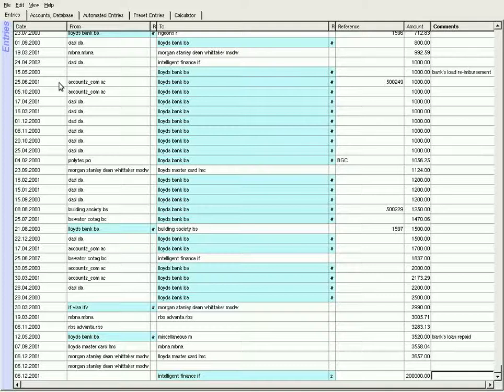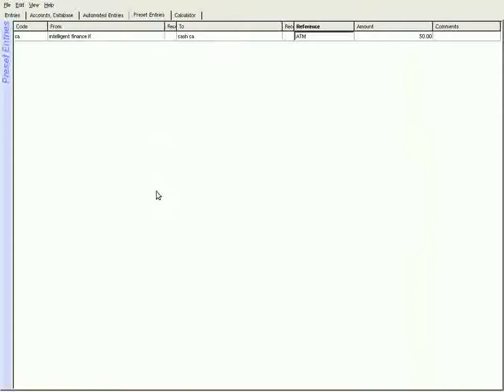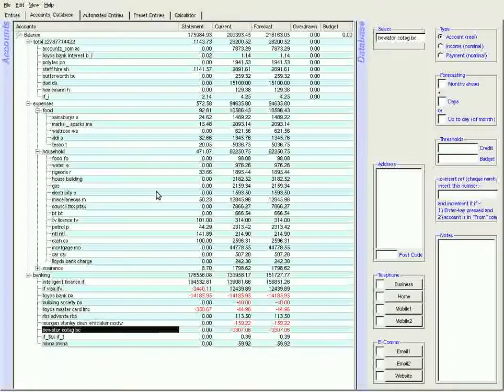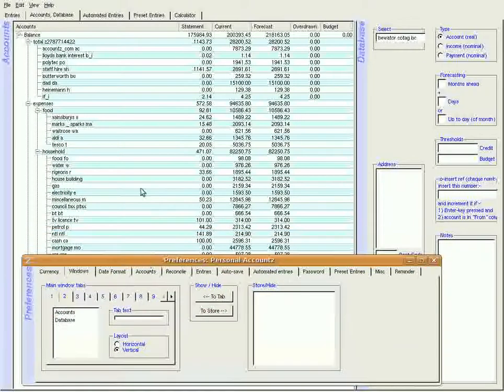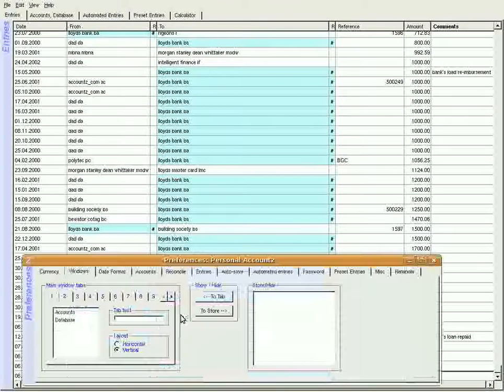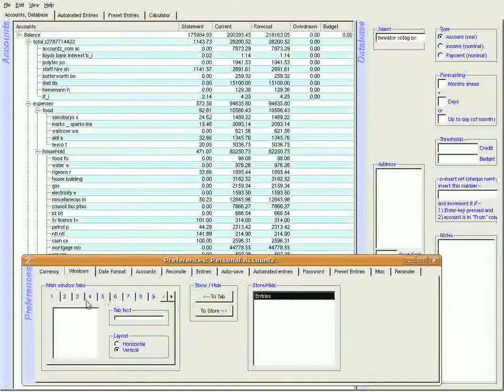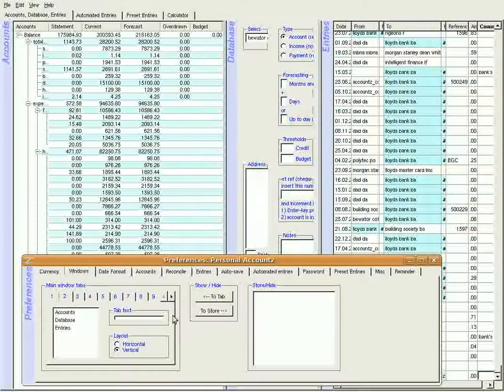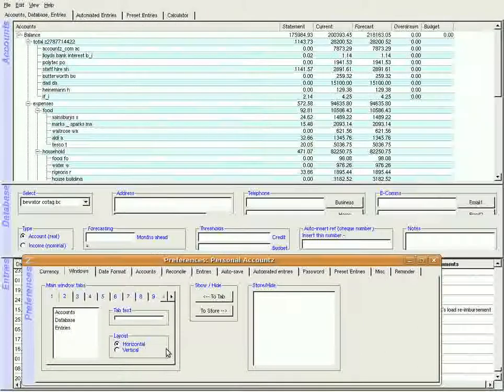Personal Accountz layout demo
how to change the layout